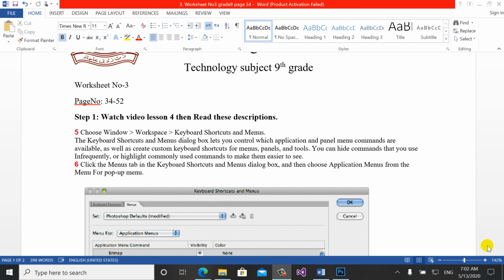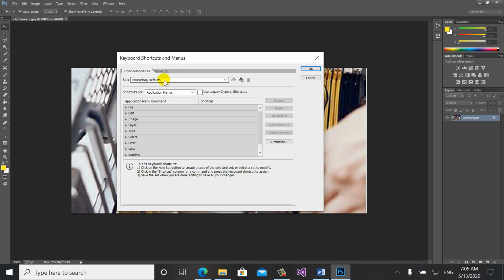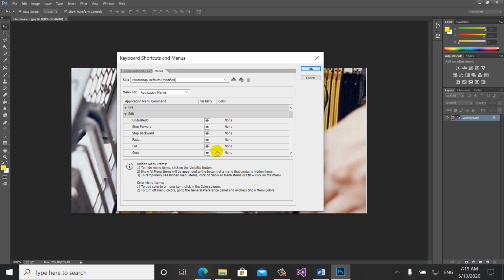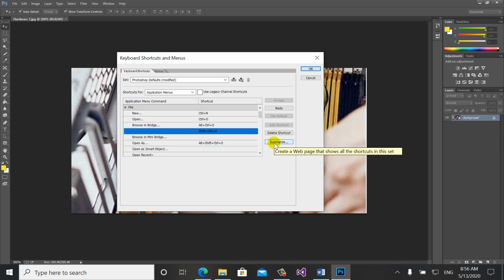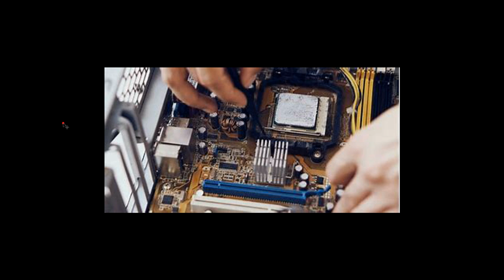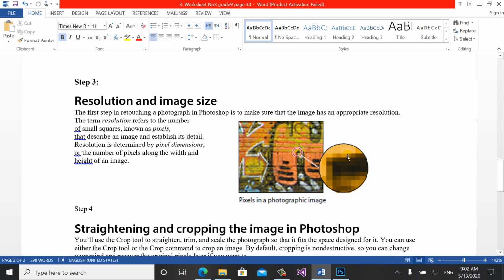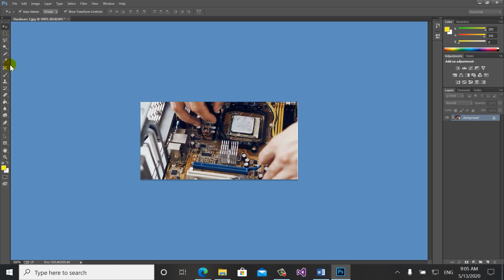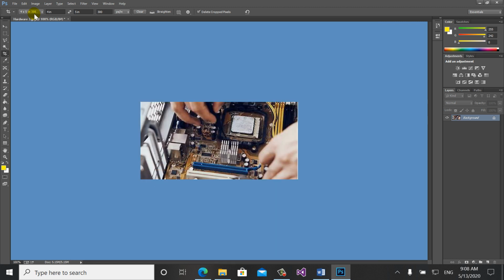3 working on interface and crop tool